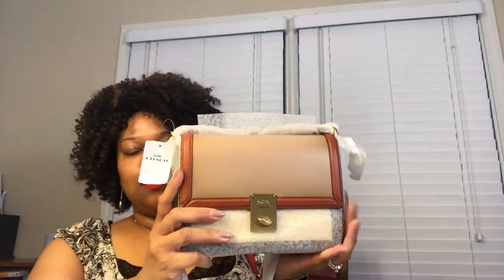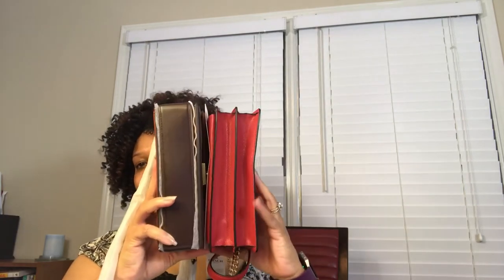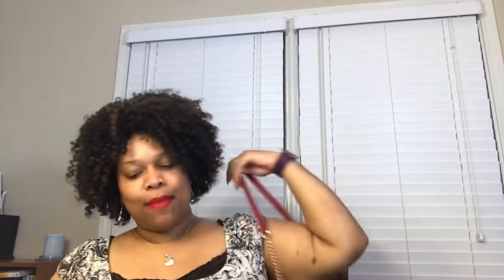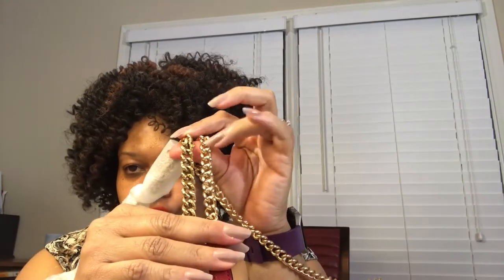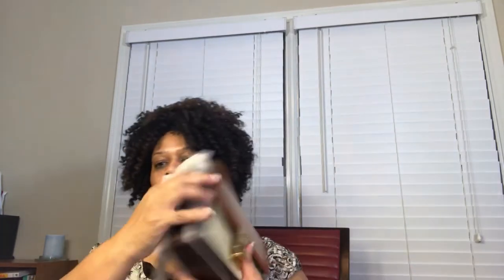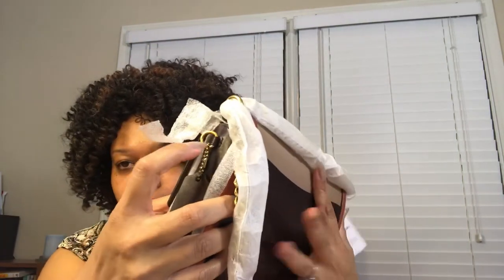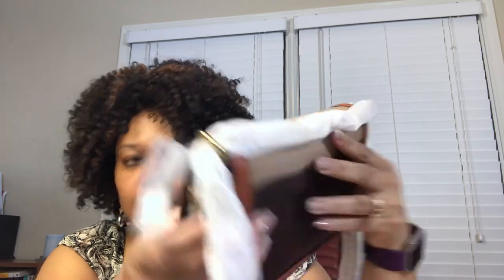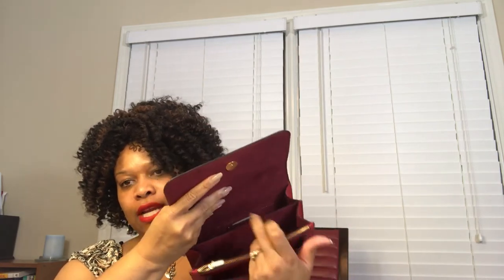Coach Boutique vs Outlet Bags: Coach Hutton Shoulder Bag & Coach Klare Crossbody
Watch this video to see a Coach handbag showdown between a Coach Hutton Shoulder Bag from the boutique and a Coach Klare Crossbody from the outlet. See the differences in quality and decide for yourself which one is the winner!
Boutique vs. Outlet Bag Dupe -Coach Hutton Shoulder Bag & Coach Klare Crossbody

Shopping for something else?

LiketoKnow.it